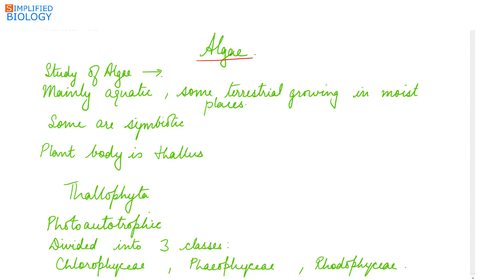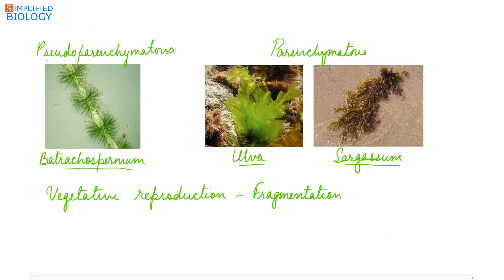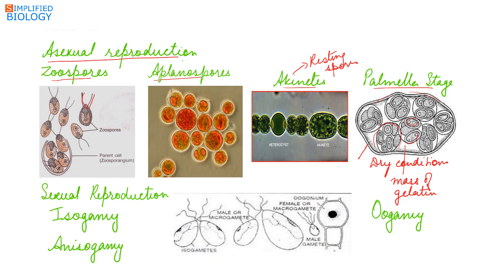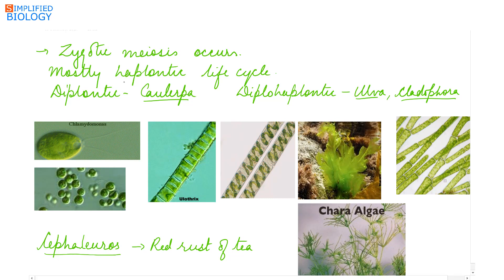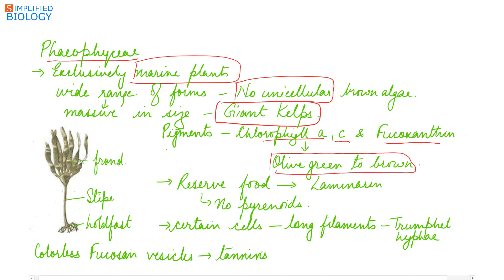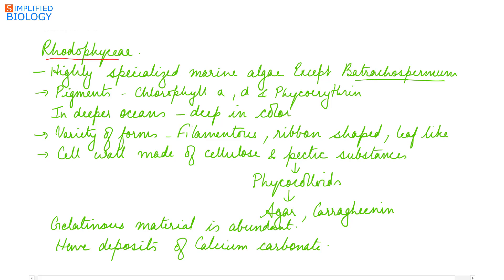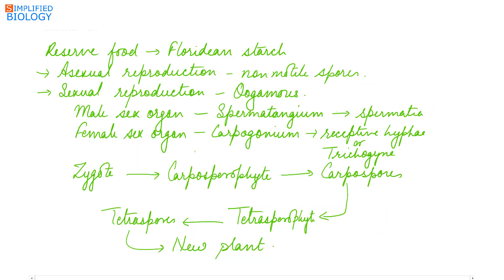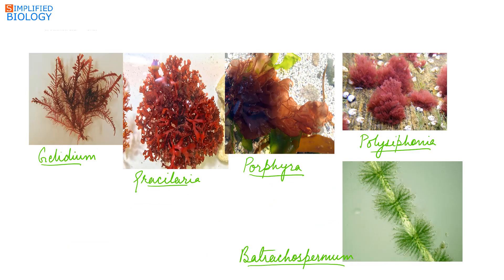ALGAE - PLANT KINGDOM for NEET, AIIMS, AIPMT, JIPMER, PREMED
ALGAE - PLANT KINGDOM for NEET, AIIMS, AIPMT, JIPMER, PREMED| Simplified Biology